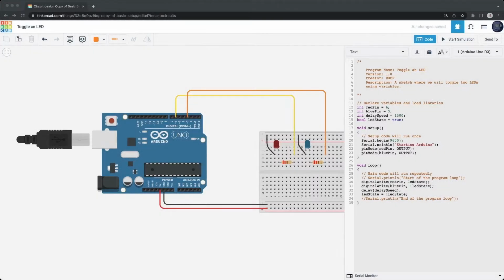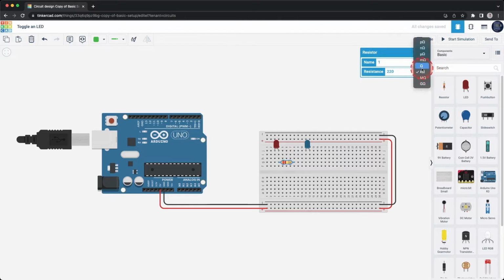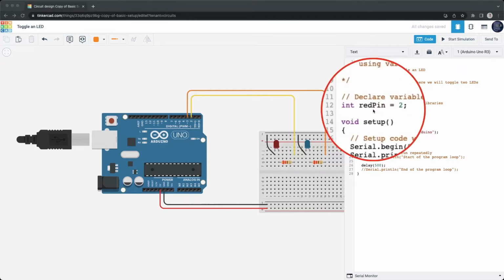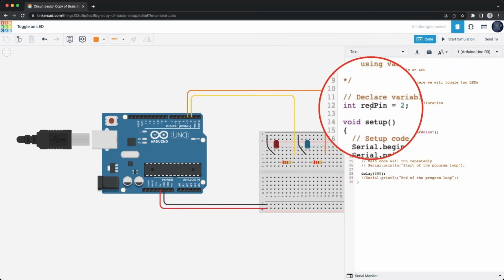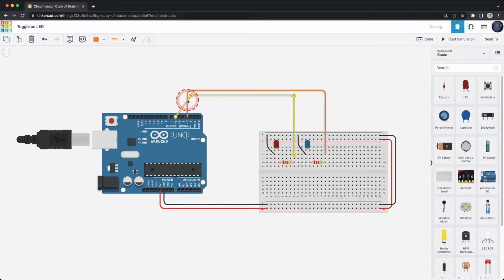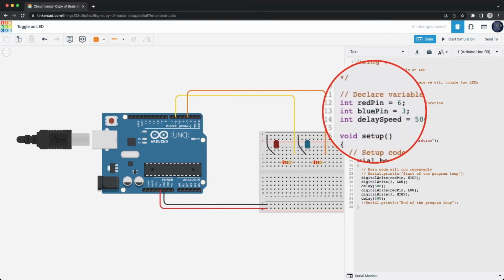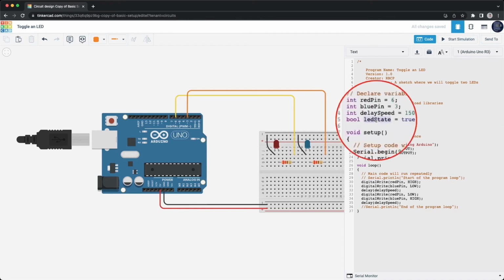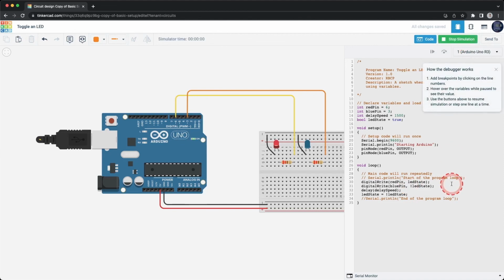BDES3001 IDSN4012 11 Toggle an LED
How to toggle an LED using an Arduino and code.